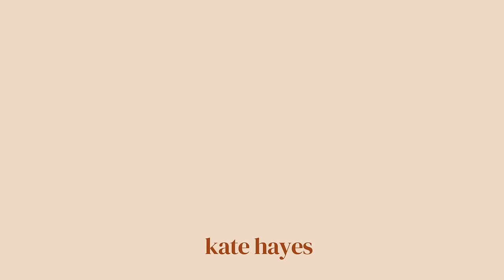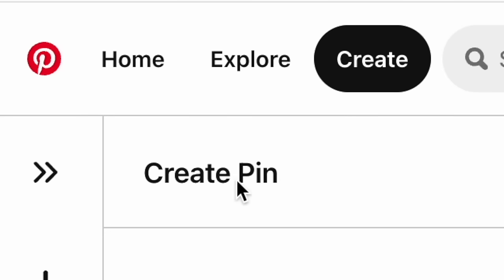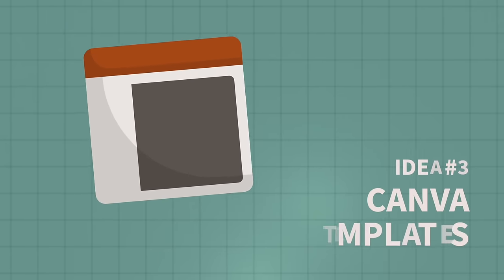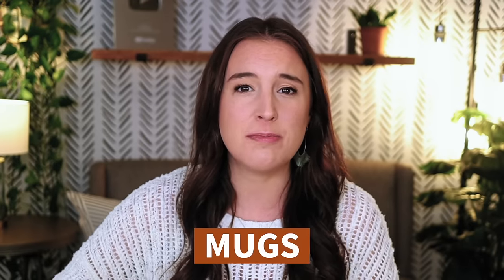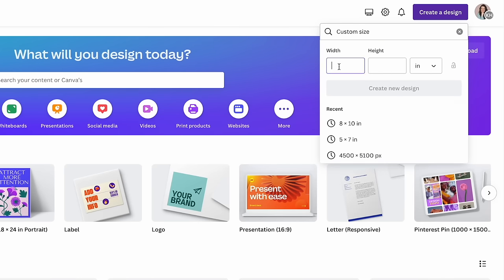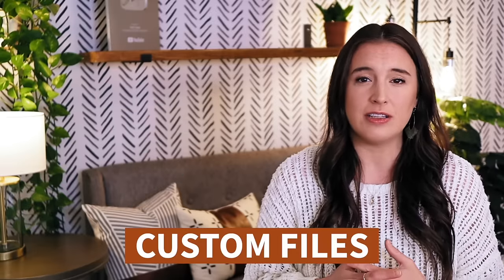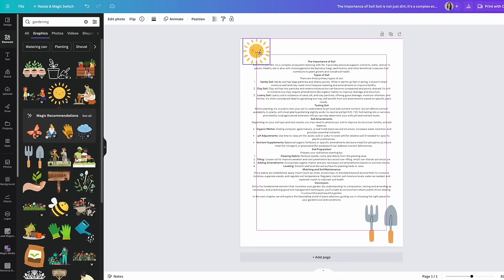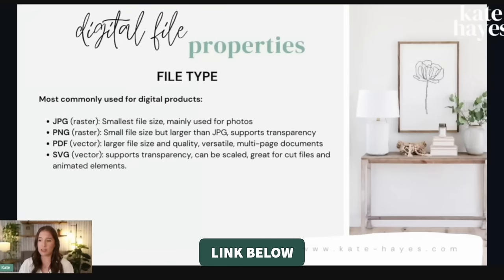10 ways to MAKE MONEY ONLINE using CANVA in 2024 💰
Canva is absolutely one of the best ways to make money online in 2024. Whether you're looking for side hustle ideas or wanting to replace your full time income, these 10 ways to make money with Canva are going to spark some inspiration! Maybe you've been searching the internet for how to make money online, how to make money with Canva, passive income ideas, or tips for work from home jobs to earn money online, you're in the right place! So if you've been wanting to sell Etsy digital products or physical products or even earn passive income in other ways, this video is sure to get you pointed in the right direction. No more wasting hours searching for digital products to sell online, how to use Canva to make money online, POD tips and tricks, or side hustle ideas 2024. Start here and let me give you some sure-fire money-making ideas that you can start on TODAY!